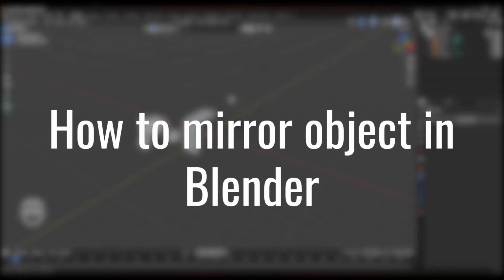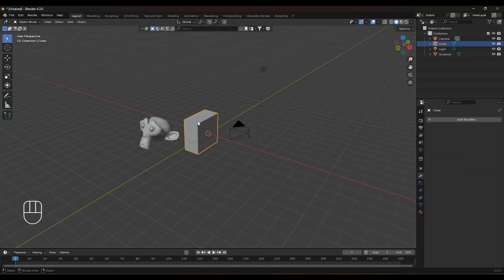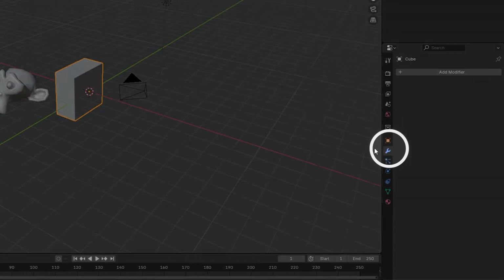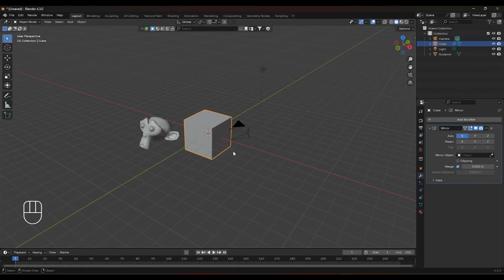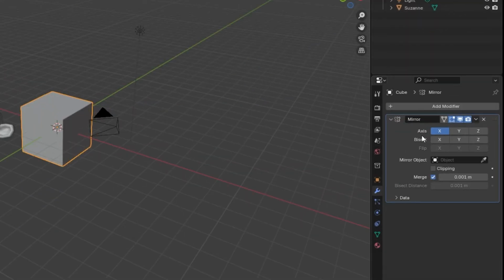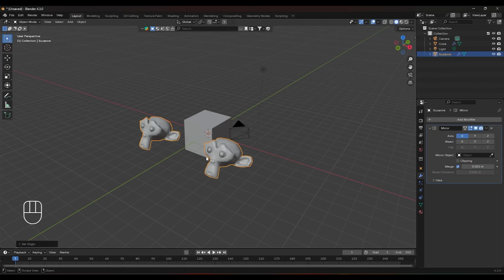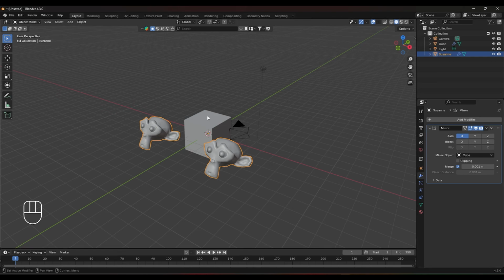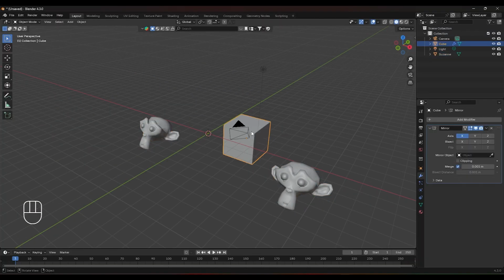Easily Mirror Objects in Blender Like a Pro (Step by Step)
Want to learn how to mirror in Blender? Check out this easy-to-follow tutorial on how to mirror objects in Blender for all your 3D modeling needs!